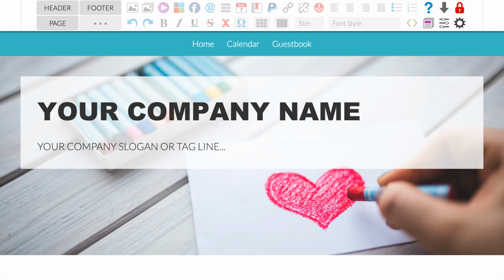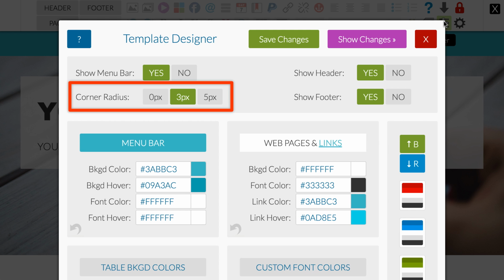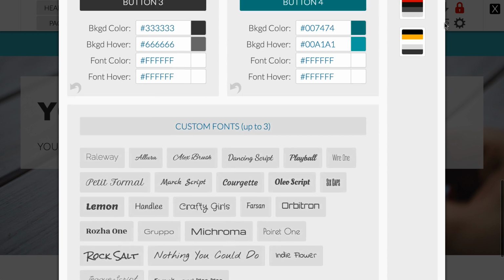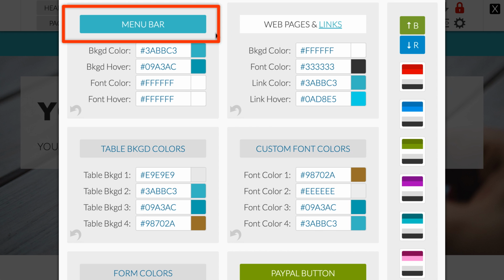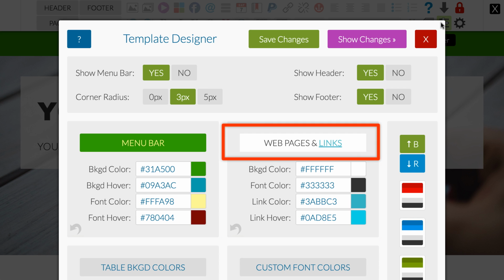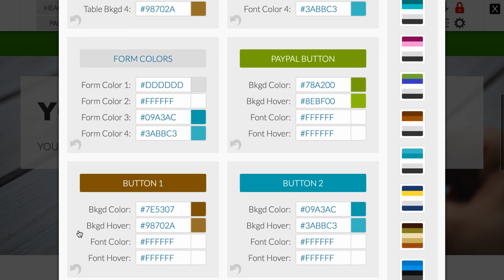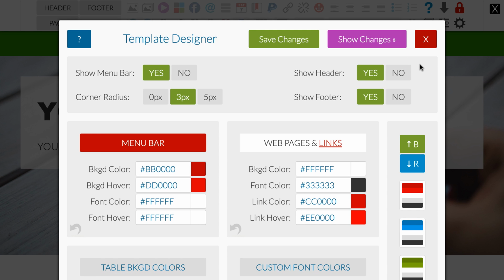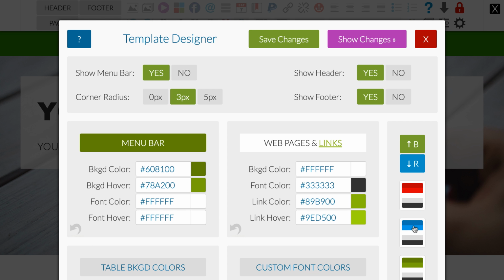Template Designer (version 5)